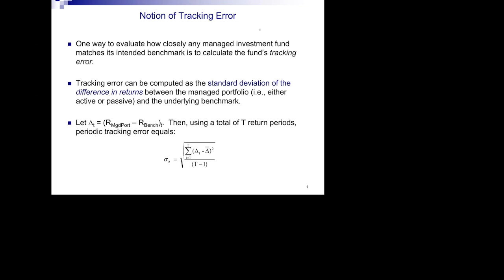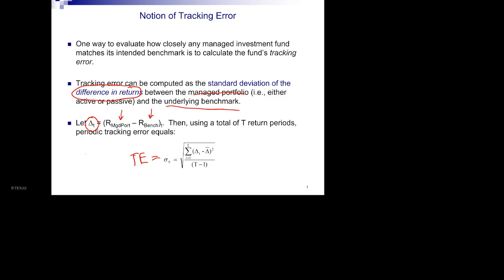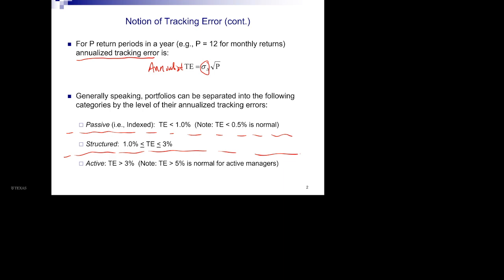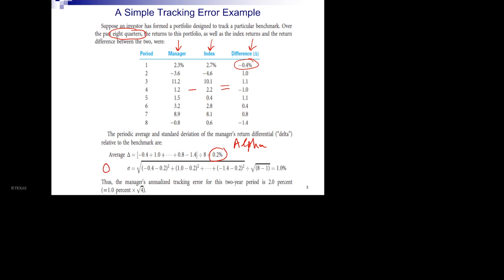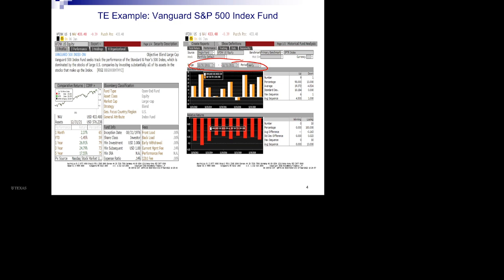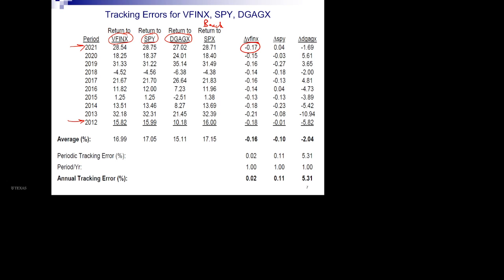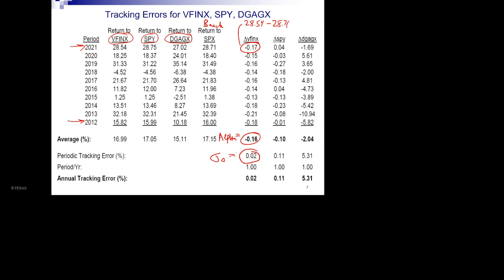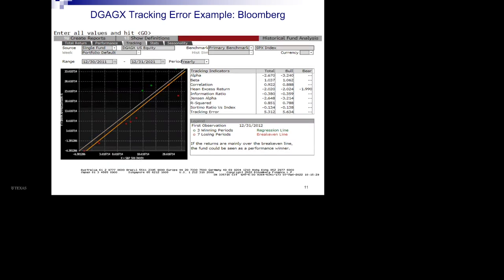2.2 Tracking Error